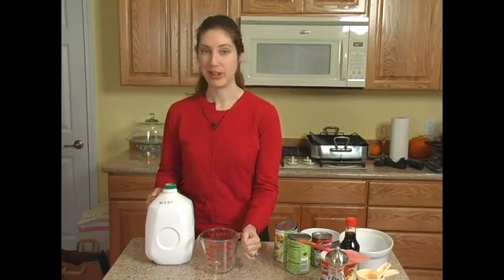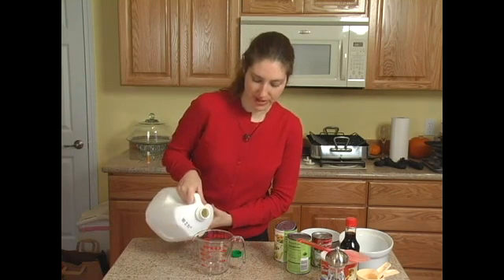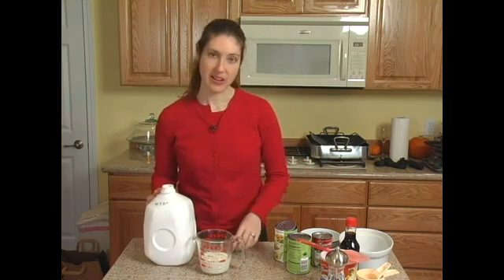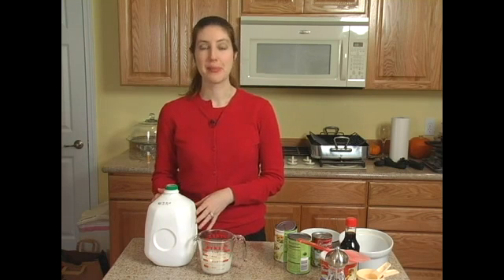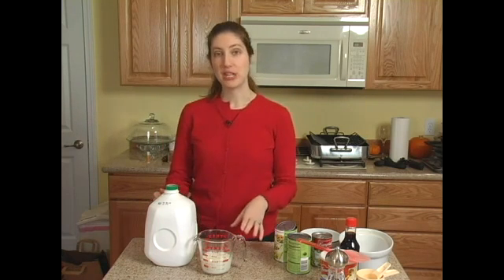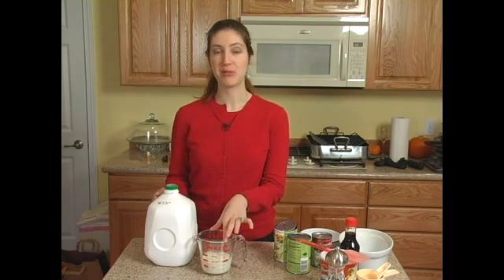Adding Milk To Green Bean Casserole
Adding Milk To Green Bean Casserole. Part of the series: How to Make Green Bean Casserole. How to add milk to the mixture when making green bean casserole; get expert tips on a classic American casserole recipe in this free cooking video..